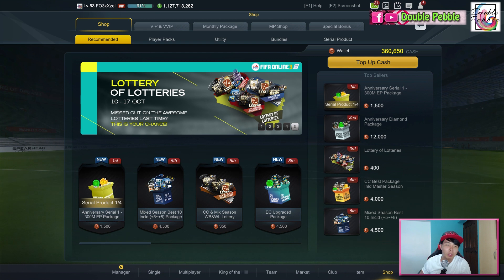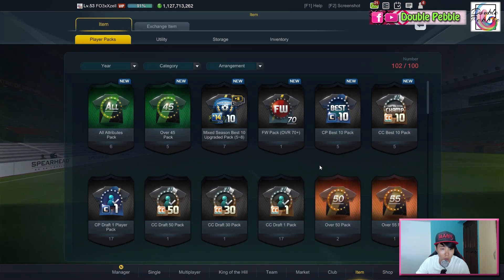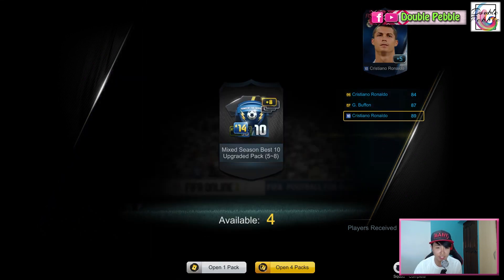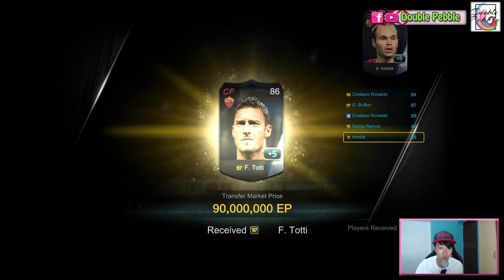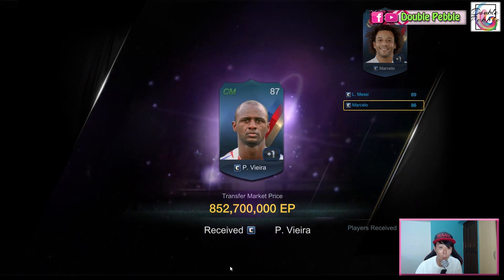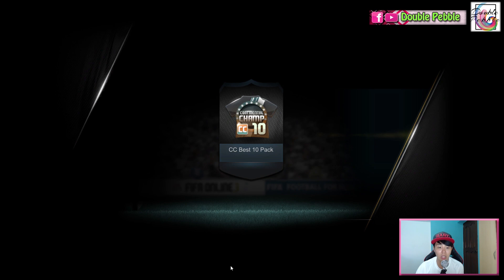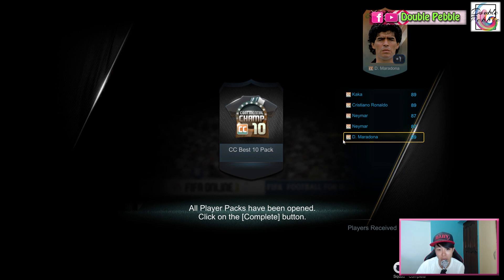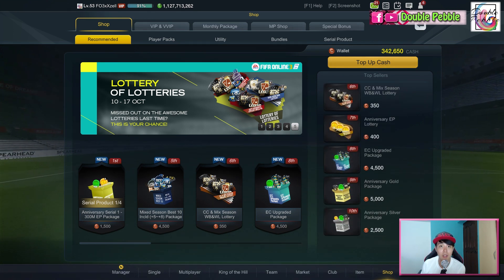~Ooo Legend!~ Mixed Season Best 10 incld (+5 to +8) Package Opening - FIFA ONLINE 3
Time to get ourselves some CC legends and +8 players, let's open the new Mixed Season Best 10 Including (+5 to +8) package!

Video Language: English

Items: Mixed Season Best 10 Including (+5 to +8) package (4500 Cash)

► Main Ign: xXzellx
► Sub Ign: RichBusNoob
► FO3 Club: DoublePebble